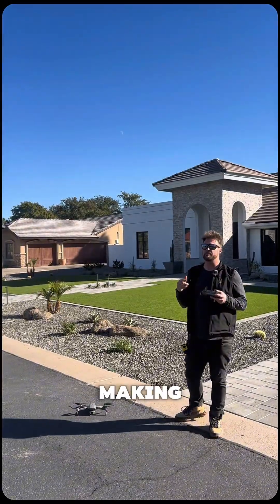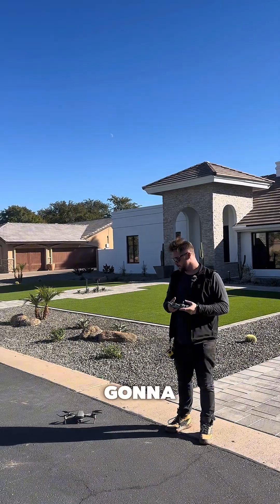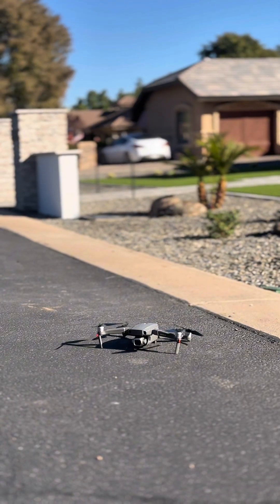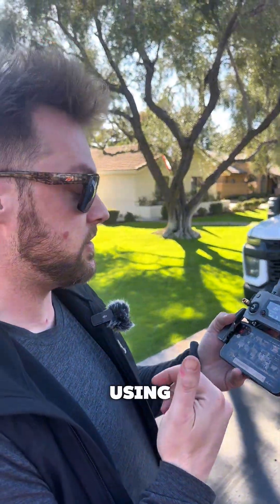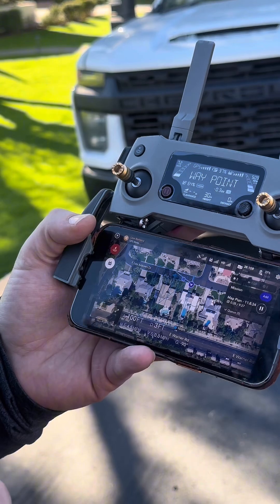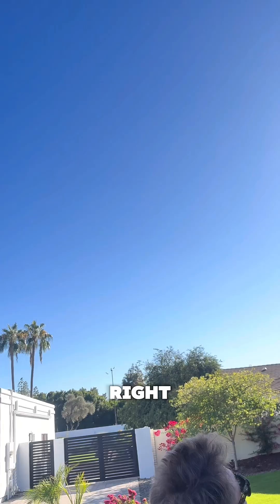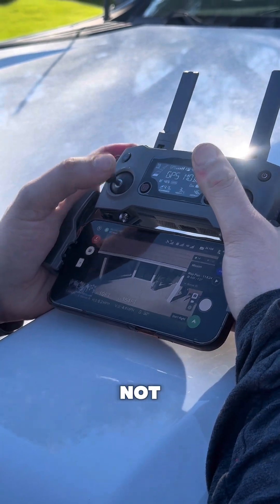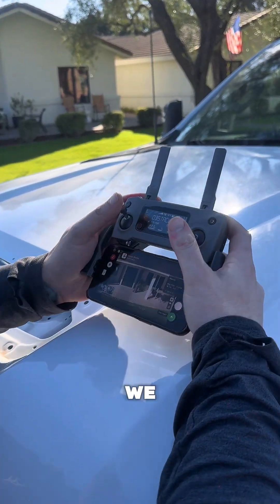How design and build firm OHPLC uses drone tech in landscape architecture and construction planning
Check out how Phoenix/Scottsdale based design and build firm, OHPLC, is using drone technology in the field to improve their design process from as early as the initial consultation and site survey.

Featured in this video is the drone mapping software DroneDeploy, which is a fantastic--albeit somewhat pricey--option for managing flight plans and logs, map generation, content databasing, and data analytics which translate to useful metric and reports for each project. Plus, there's a cool comparison feature you can use to track project changes over time!

If you're not familiar with OHPLC, check out their portfolio of bespoke design and build projects in Phoenix and Scottsdale here!